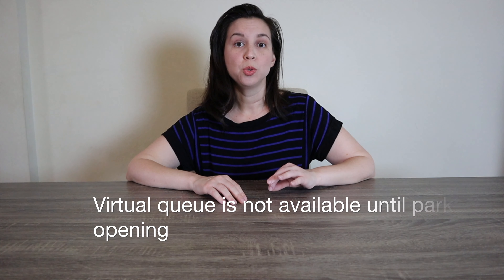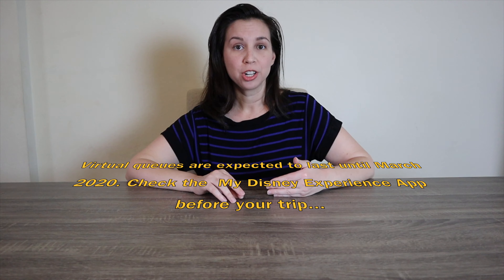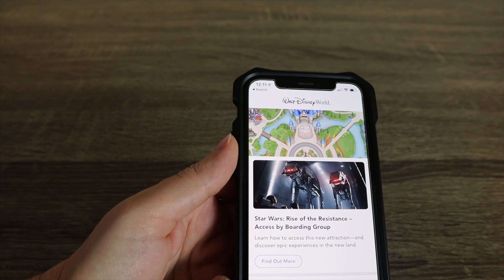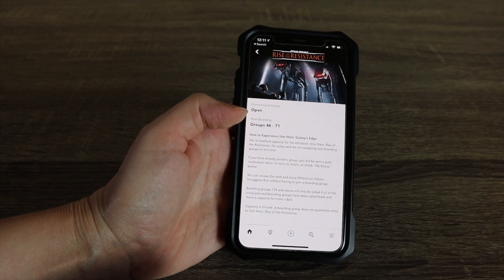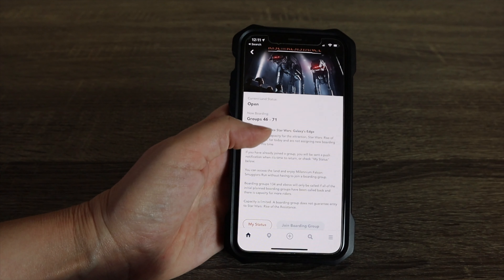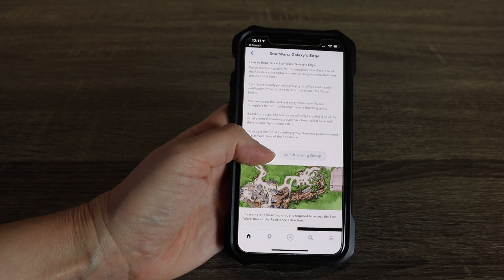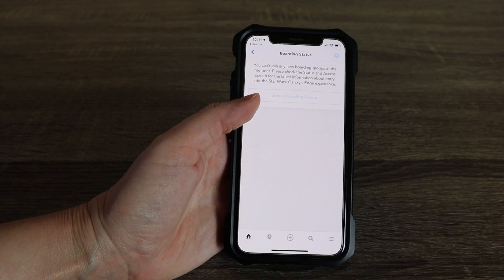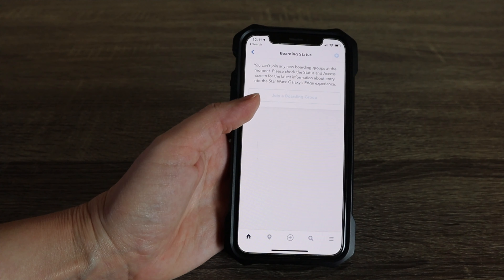How To Ride "Rise of the Resistance" || Tips on how to get on a boarding group!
In this video, I will explain the virtual queue and boarding group process for Disney's Rise of the Resistance.